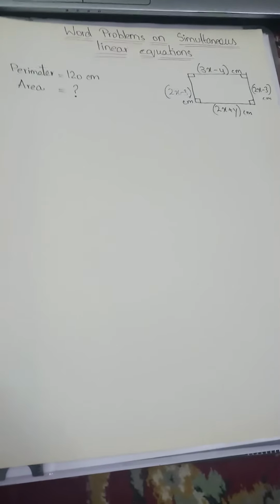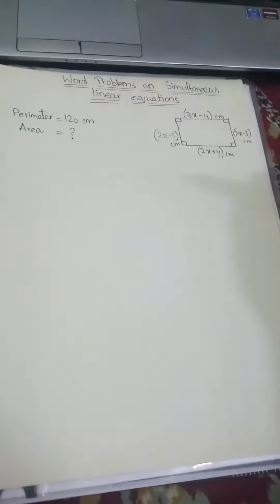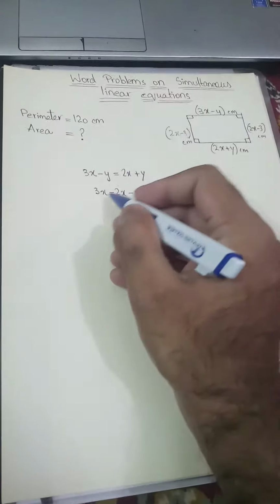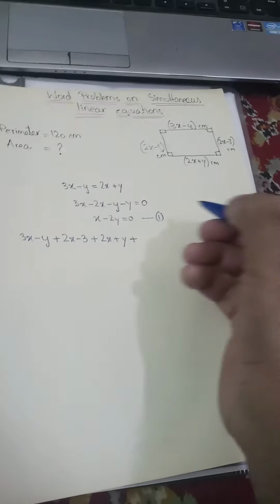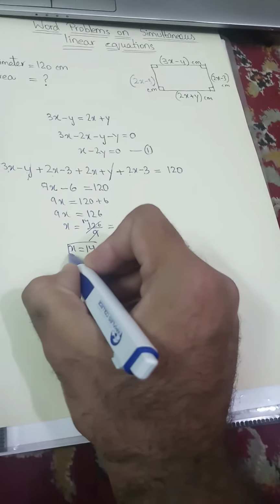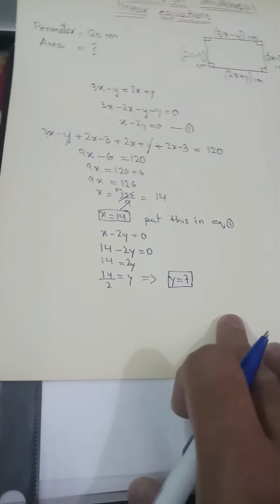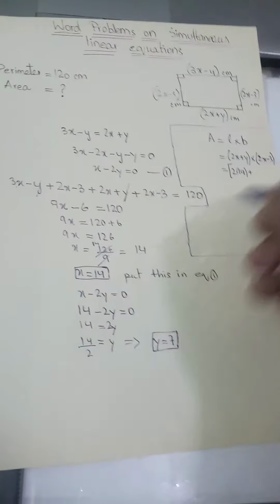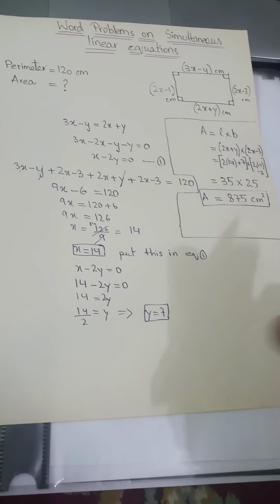Word problems on linear Eq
Word Problems on Simultaneous linear Eqns